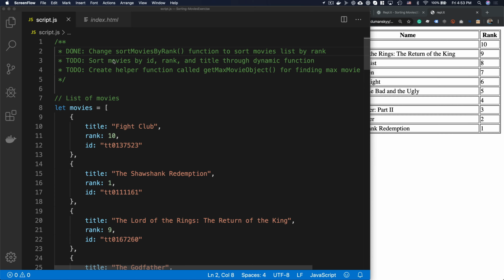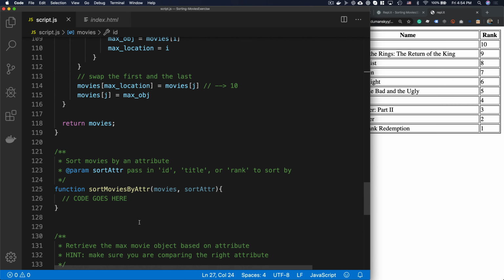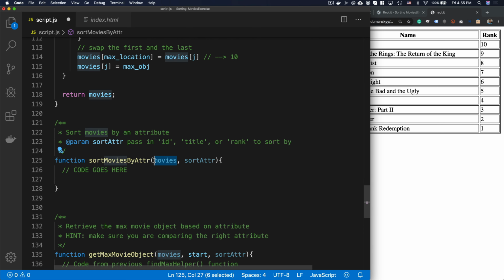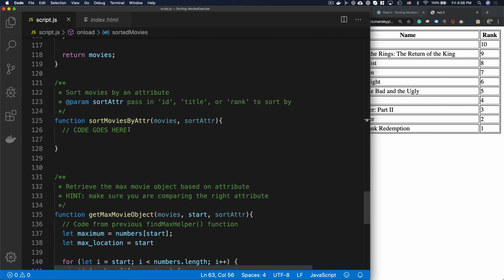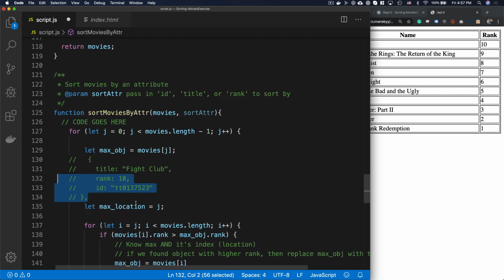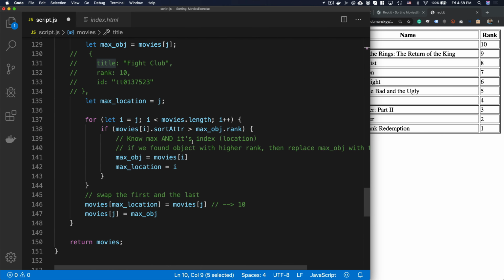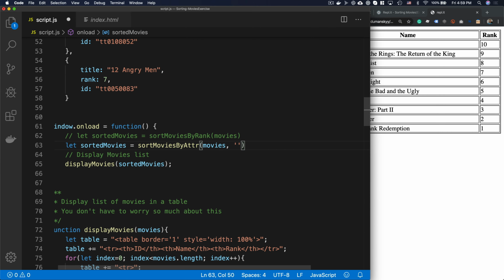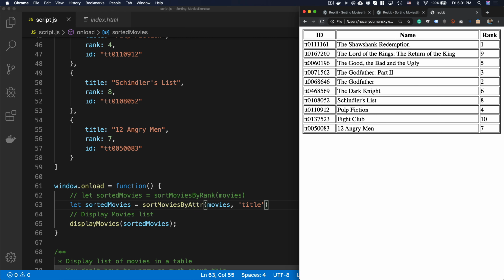Sort IMDB Movie Database: Create a flexible function to sort movies by rank, id, and title